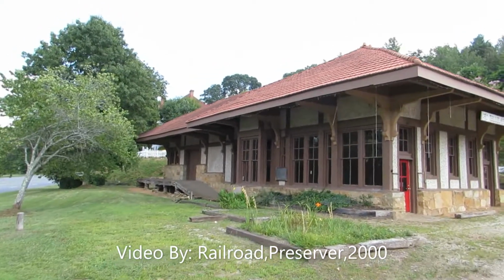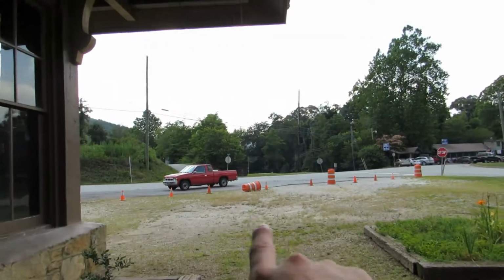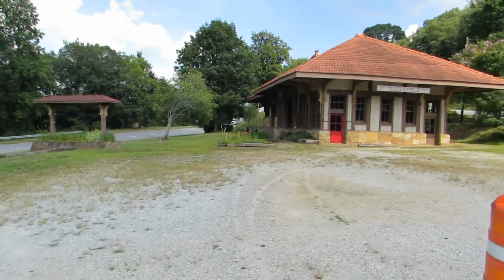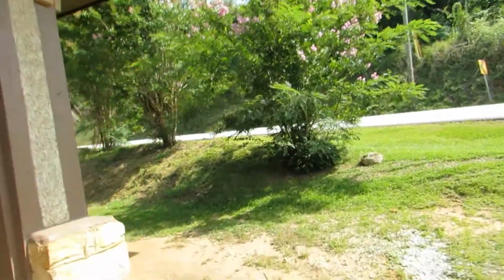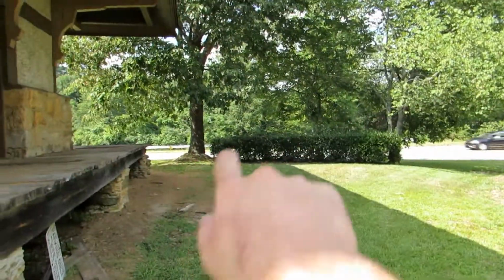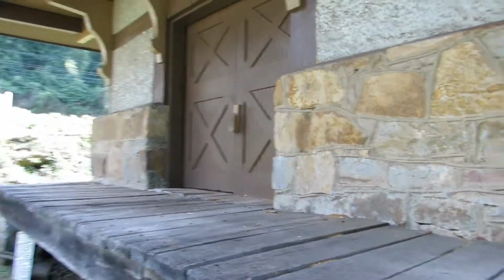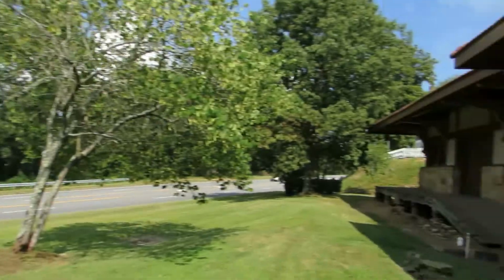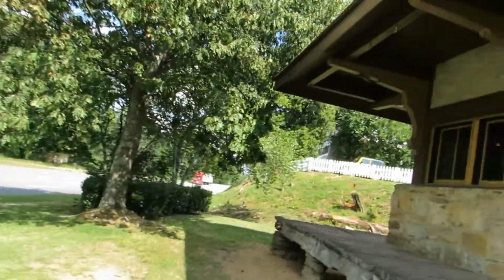Tallulah Falls Railroad Depot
this is the tallulah falls railroad depot that was used by the railroad of the same name, the railroad was featured in films such as i'd climb the highest mountain and the great locomotive chase.

The railroad was abandoned in 1961 and only 3 of the railroads depots survive today and only 1 caboose from the railroad still exists.

the depots are, Cornelia Georgia, tallulah falls Georgia, and Demorest Georgia, Cornelia also has the railroads X-5 wooden caboose which is the only tallulah falls railroad caboose still known to exist.